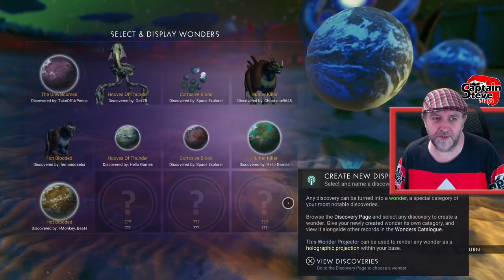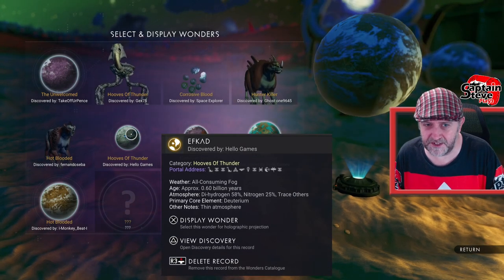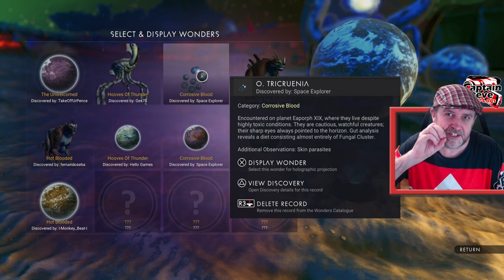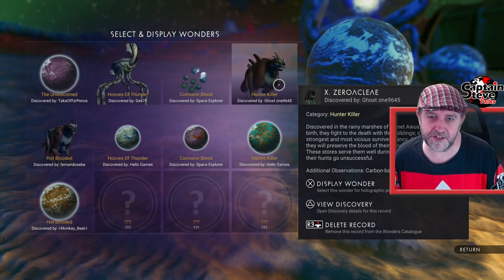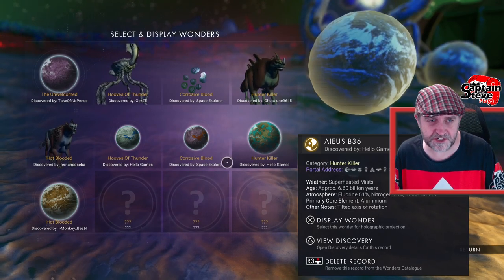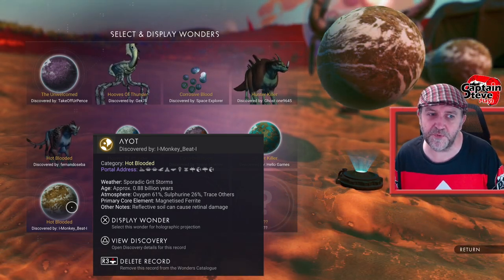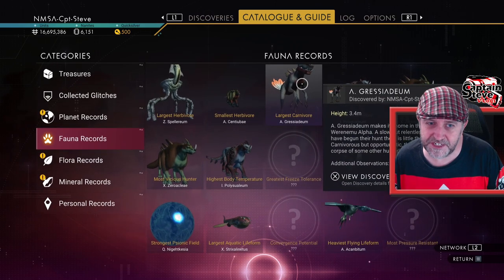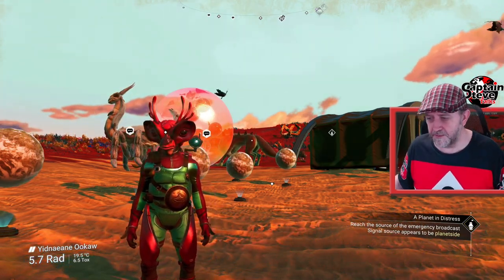No Man's Sky Expedition 11 - Locations of hard to find Fauna and Planets NMS Captain Steve